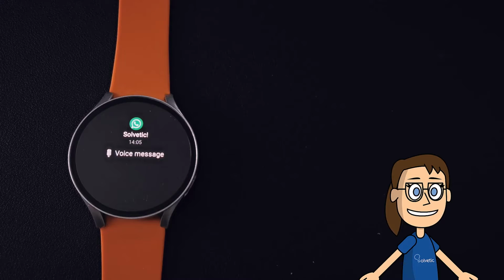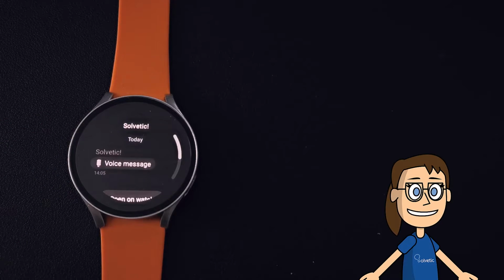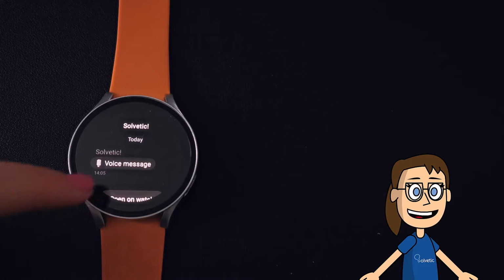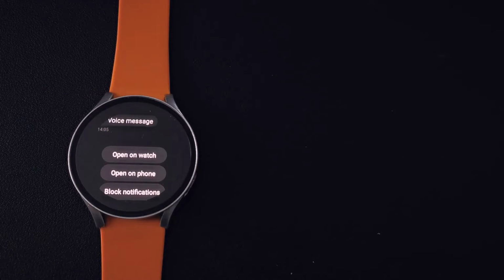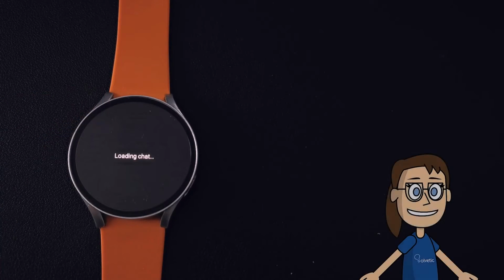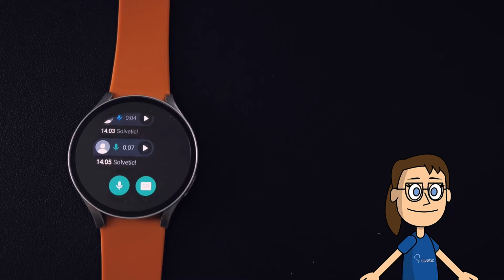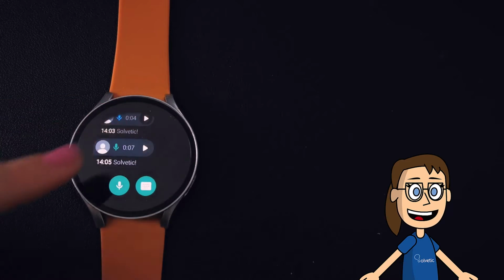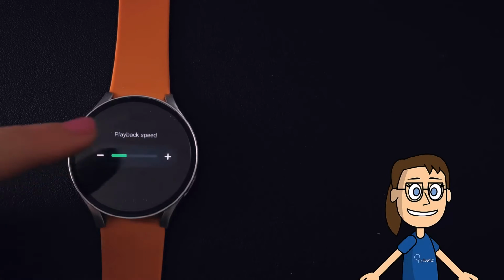Listen to WhatsApp audios on Galaxy Watch 5 and Watch 4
Solvetic_eng video-tutorial to Listen to WhatsApp audios on Galaxy Watch 5 and Watch 4. ▶️ 𝗔𝗟𝗟 𝗔𝗕𝗢𝗨𝗧 𝗚𝗔𝗟𝗔𝗫𝗬 𝗪𝗔𝗧𝗖𝗛 5

Not sure if you can listen to WhatsApp audio on Samsung watch? Well, we will tell you that you can listen to WhatsApp audio on Galaxy Watch 5 and Watch 4 perfectly thanks to the latest updates. So watch this video to be able to listen to WhatsApp Galaxy Watch 4 audio easily without the need for your mobile.